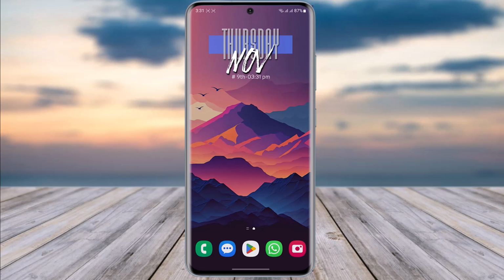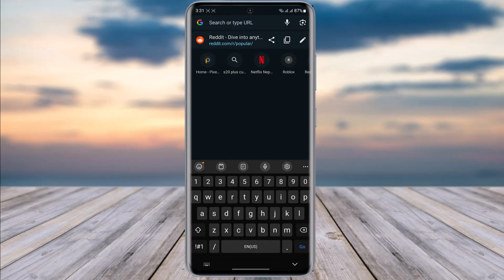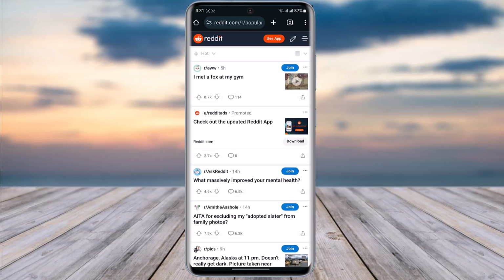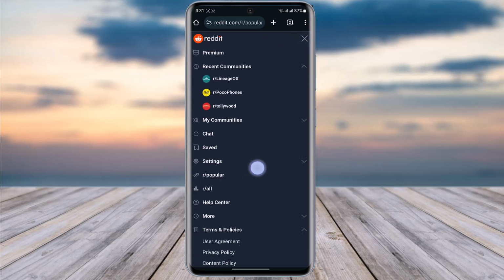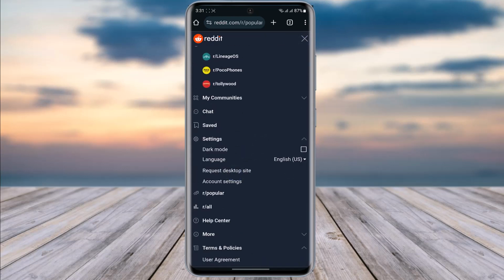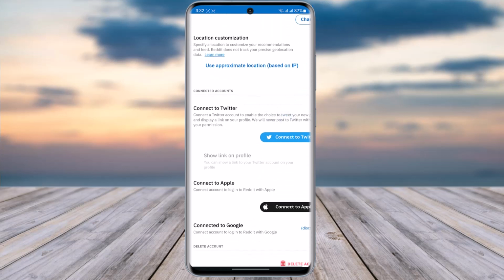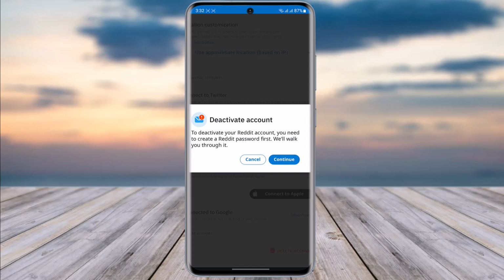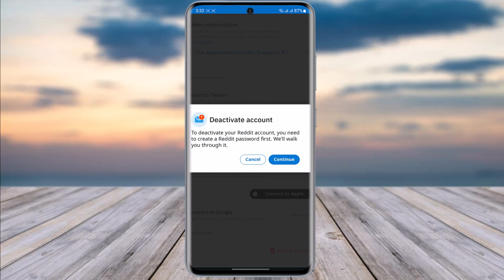How to Delete Reddit Account on Mobile !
In this tutorial, I will guide you on how you can easily delete Reddit account on mobile.
0:00 Intro
0:13 Sign in
0:26 Delete reddit account
1:27 Conclusion